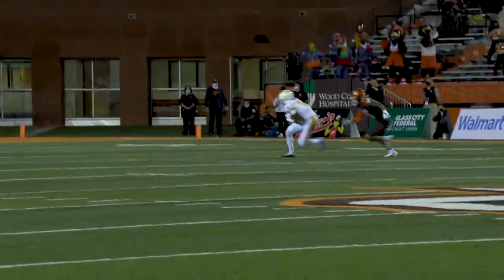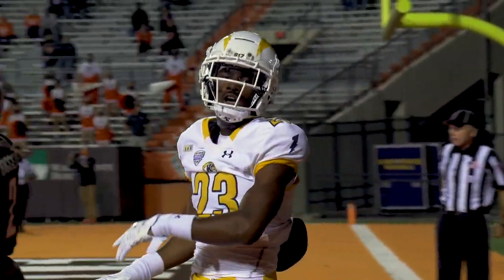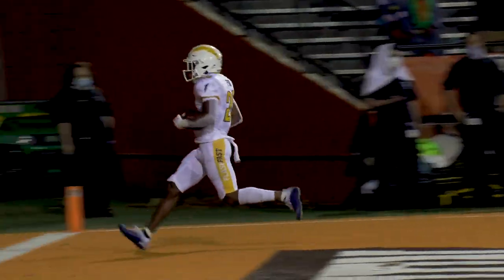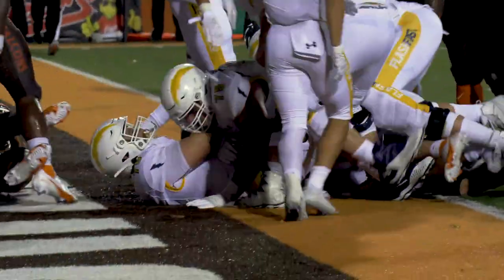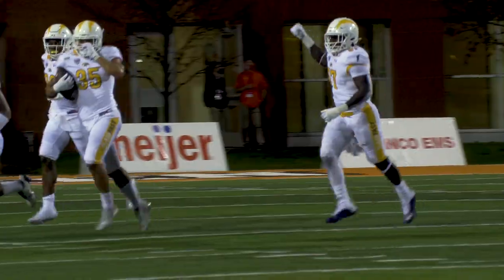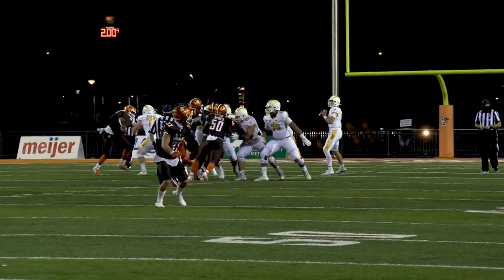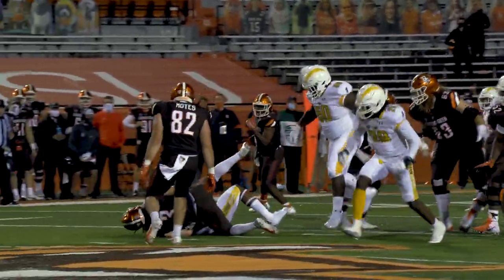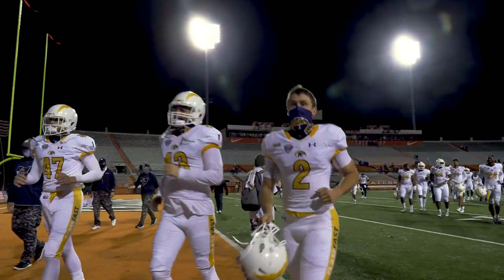Kent State Football at Bowling Green 11.10.20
Flashes drown the Falcon 62-24